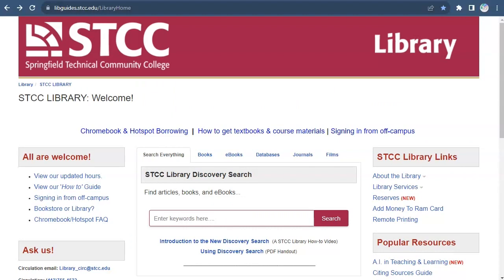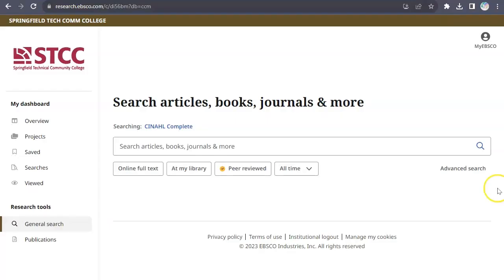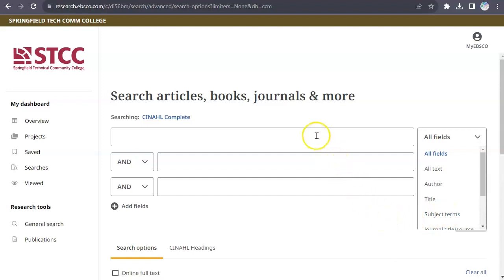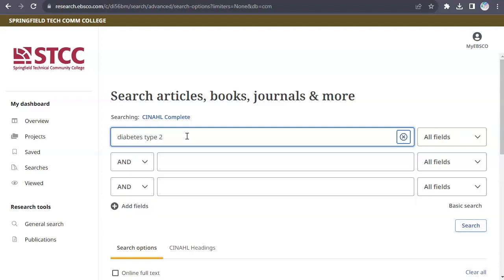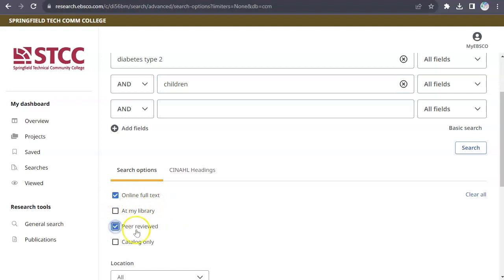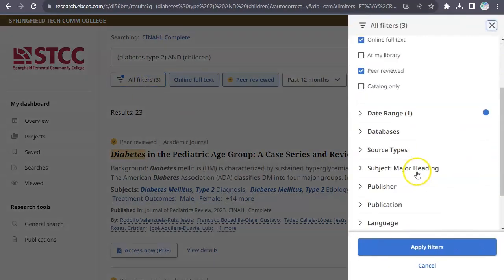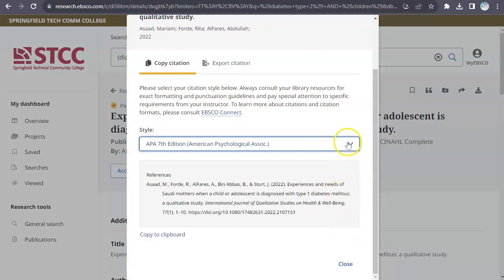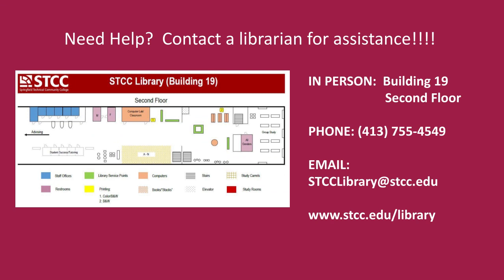Introduction to CINAHL: Database for Nursing & Allied Health